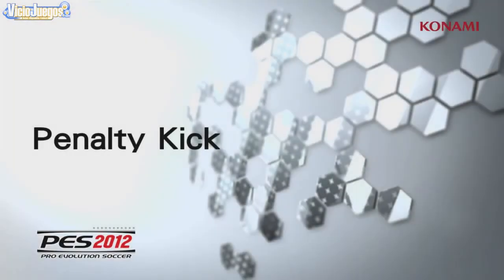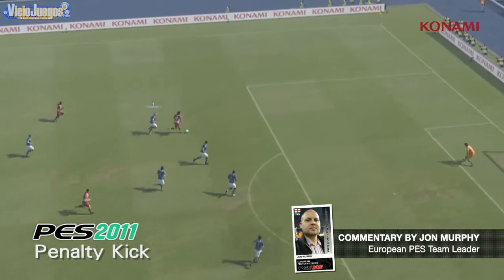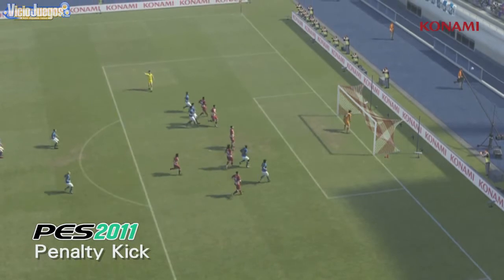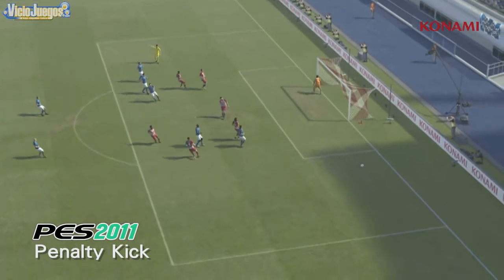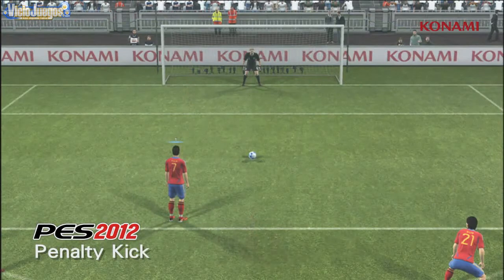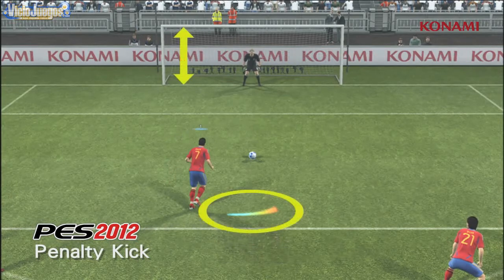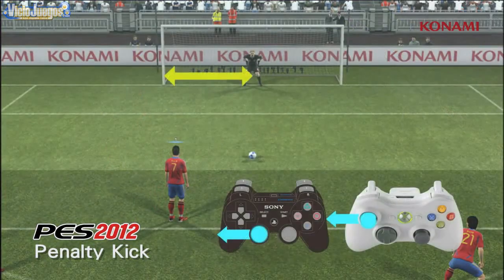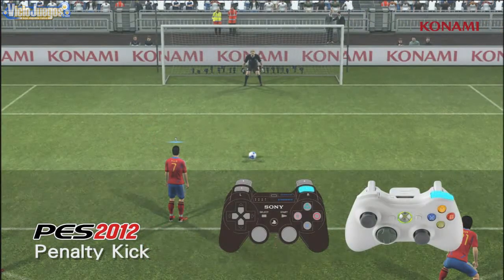Pro Evolution Soccer 2012 - Lanzamiento de penalty [720p]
Los lanzamientos de penalties han sido simplificados en PES 2012 y cambian la vista de cámara. Ahora, veremos el lanzamiento desde detrás del jugador y únicamente controlaremos la elevación del balón y su dirección.